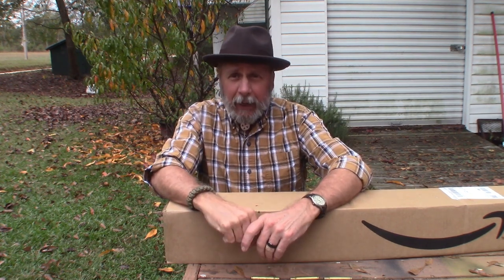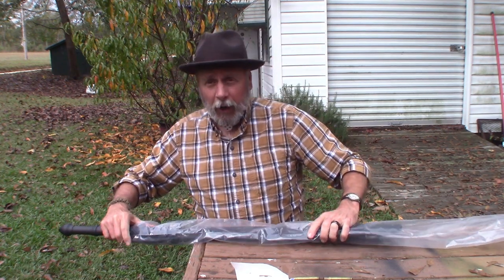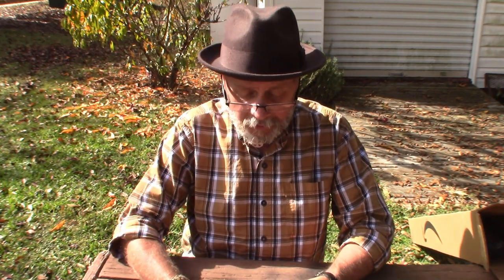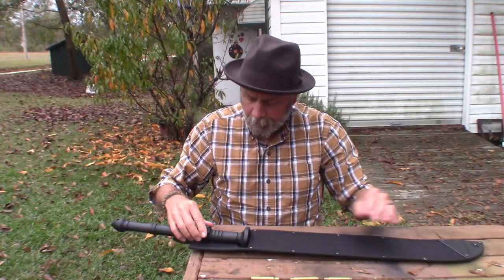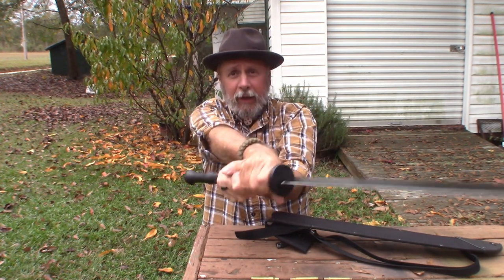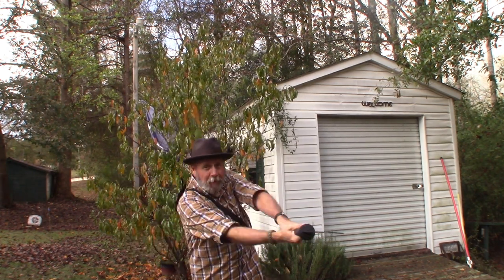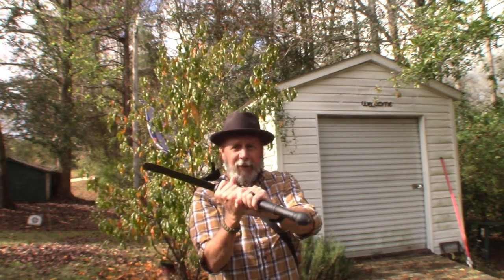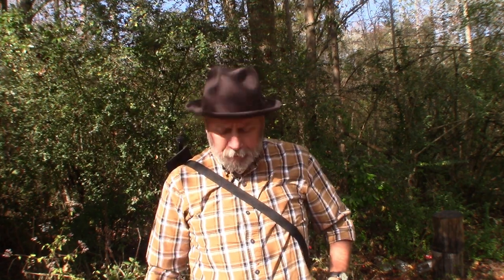Cold Steel Thai Machete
For one reason only... Zombie dismemberment.